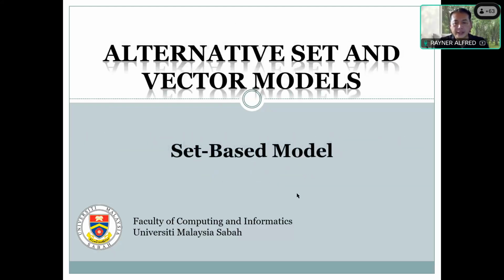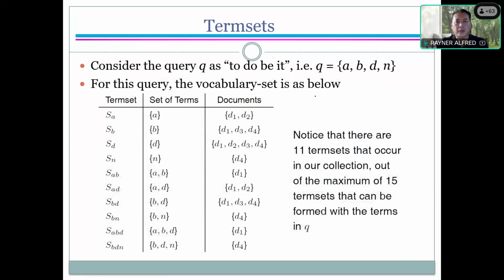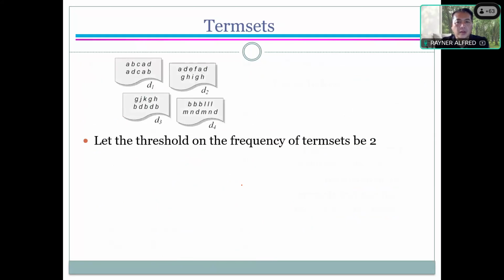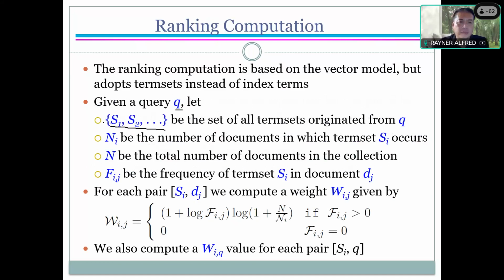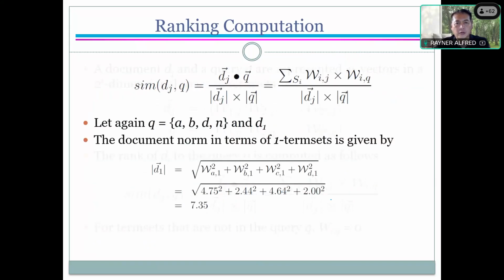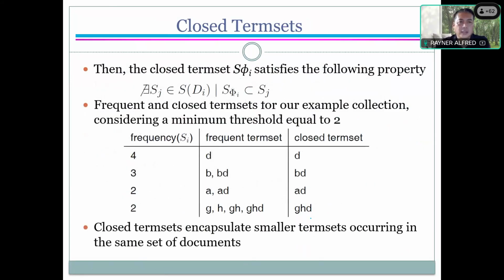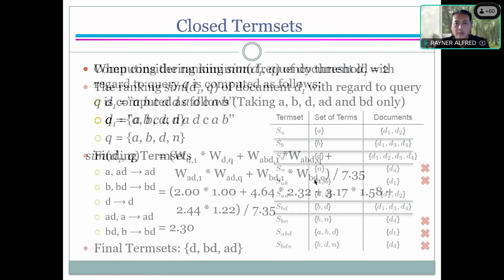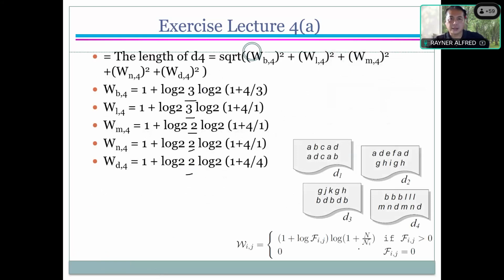KD04303 Lecture 4 Set Based Sem 1 2024 2025